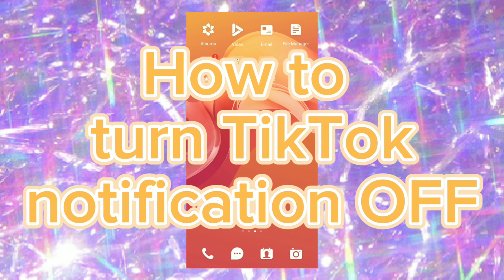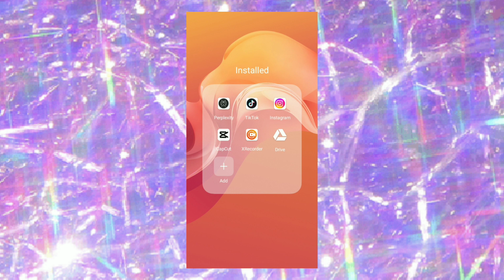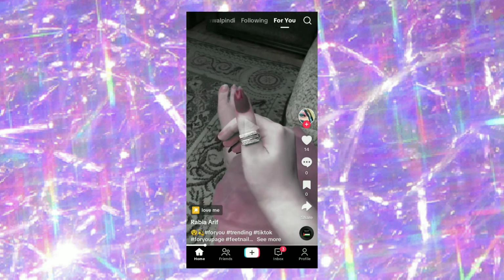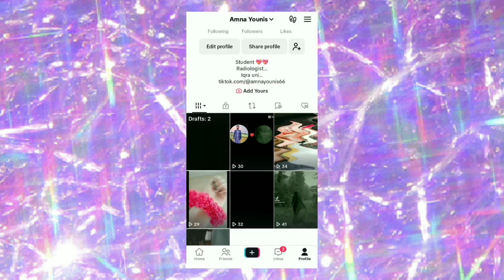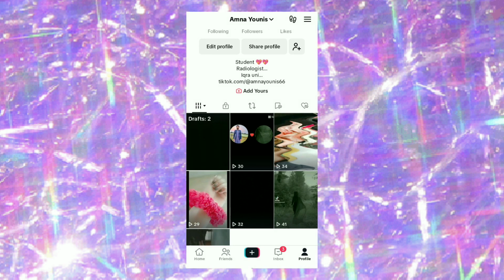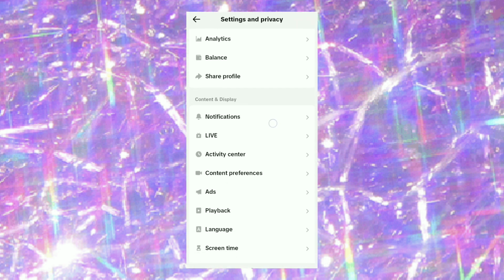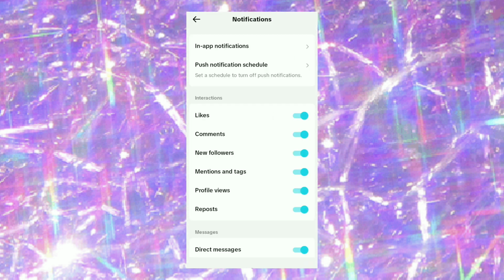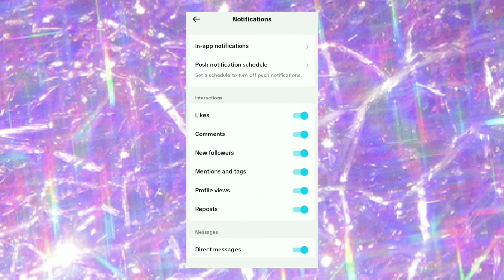How to Turn TikTok Notification Off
How to Turn TikTok Notification Off - Disable Annoying Alerts and Notifications

Description: Are you tired of constantly being bombarded with TikTok notifications? In this video, we will show you how to turn off TikTok notifications and finally enjoy some peace and quiet. Whether you're using TikTok on your phone or computer, we've got you covered. Say goodbye to those annoying alerts and distractions and regain control of your TikTok experience.

Queries Solved:
1. How to disable TikTok notifications
2. Turn off TikTok alerts and distractions
3. Stop receiving annoying TikTok notifications